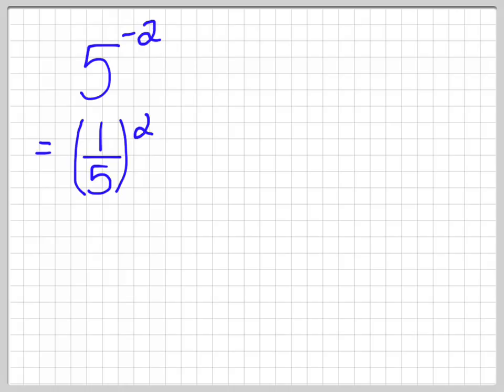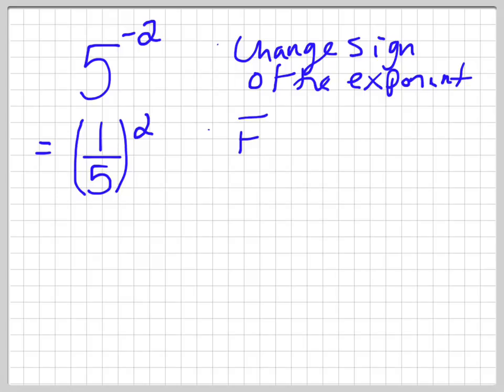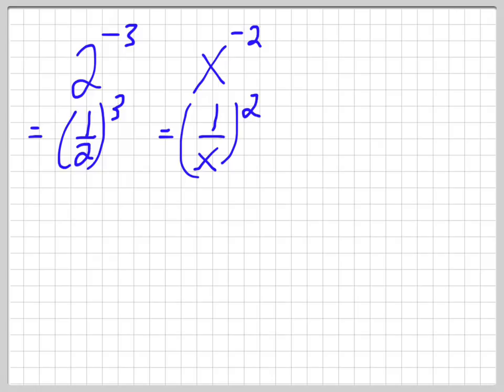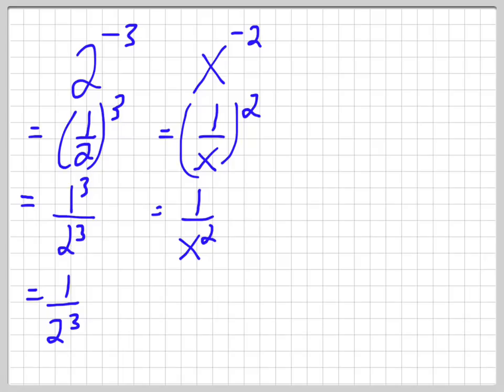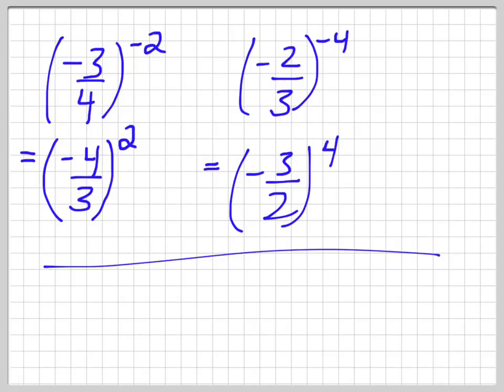Exponent Law: Negative Exponents and Reciprocals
When you have a negative exponent you take the reciprocal of the base and make the exponent positive.